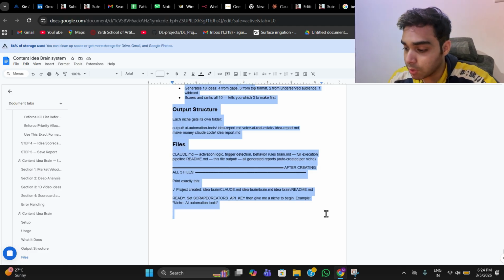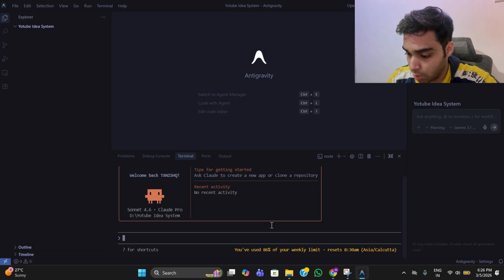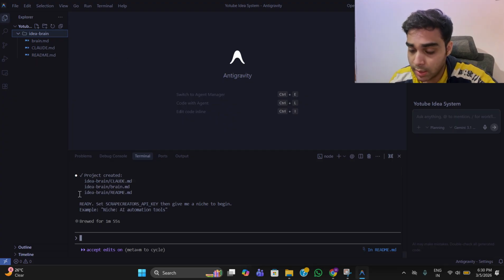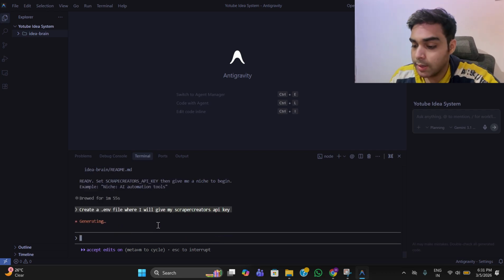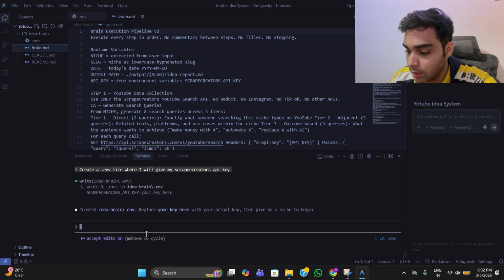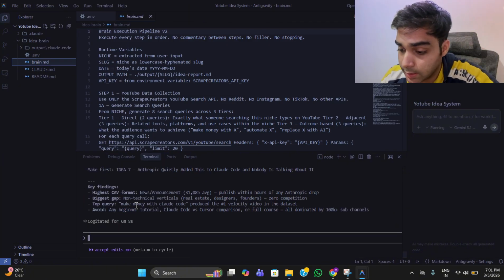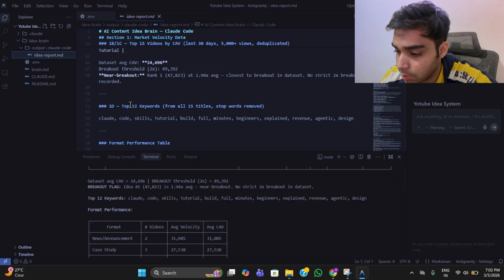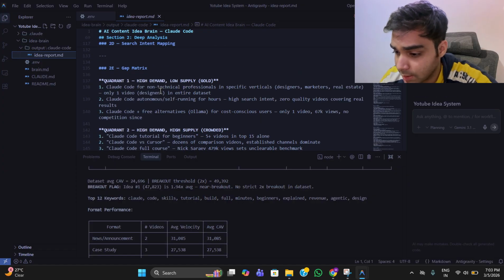Why Your Video Ideas Keep Flopping (Claude Code Found Out Why)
I built a system using Claude Code that researches my niche, analyzes viral videos, and generates SEO-optimized YouTube titles in minutes. In this video, I show exactly how it works and how you can build your own AI content research system.

👉 3 Free Consultation Slots Open!!

Chapters:
00:00 Intro
00:22 Let's work together
00:38 Demo
08:08 Outro